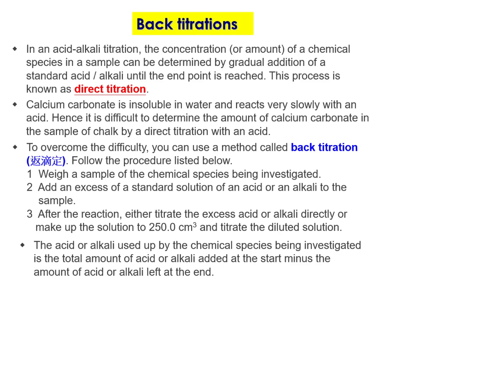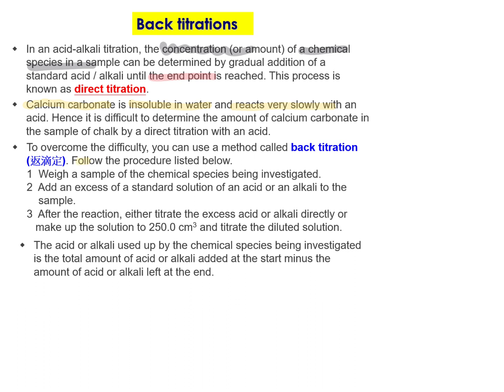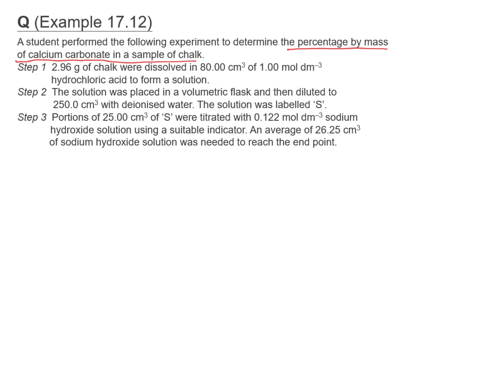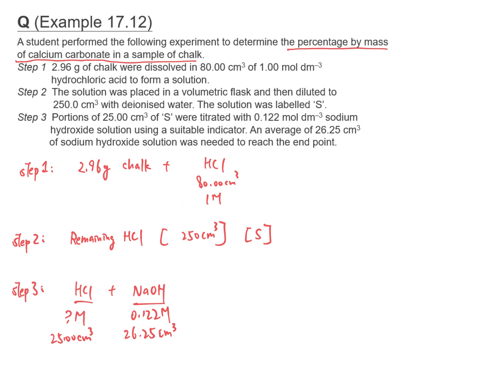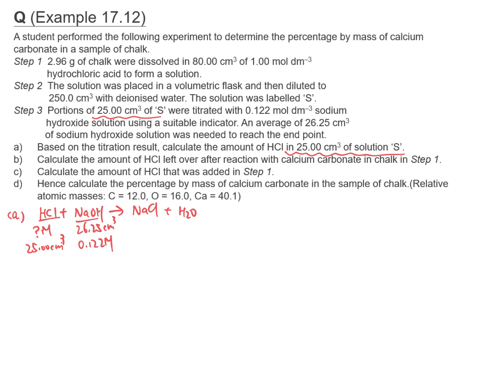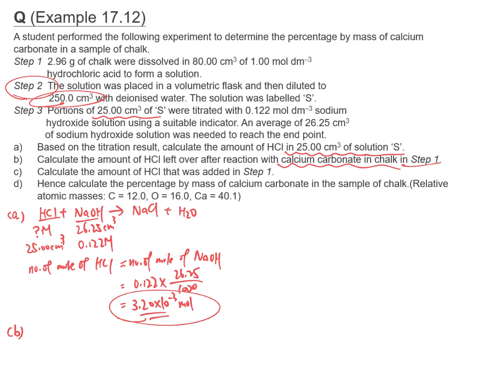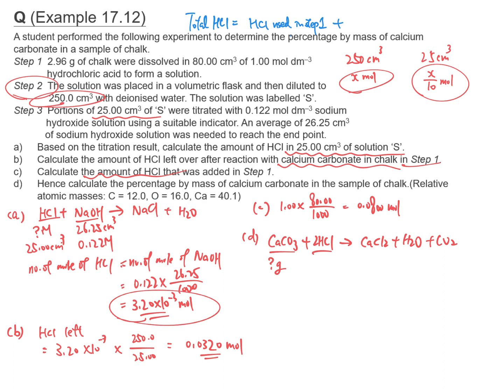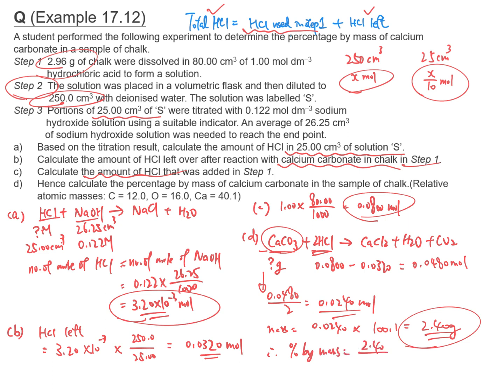【HKDSE CHEM 化學】U17.12 Back titration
Just for educational uses